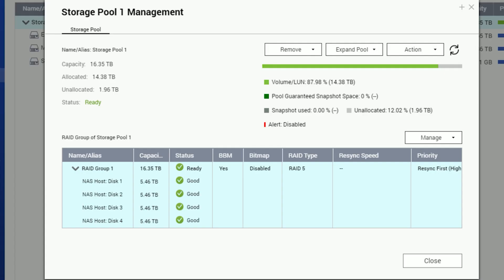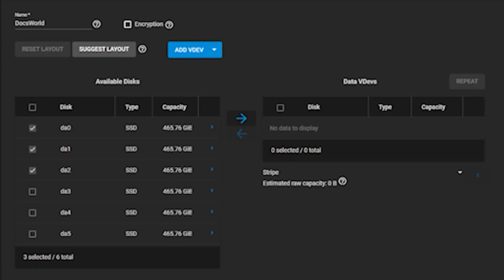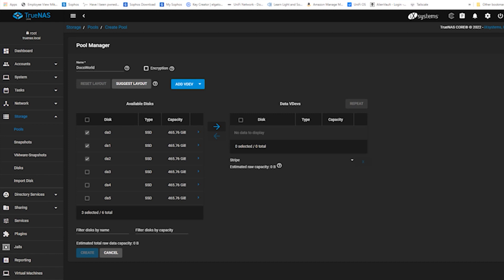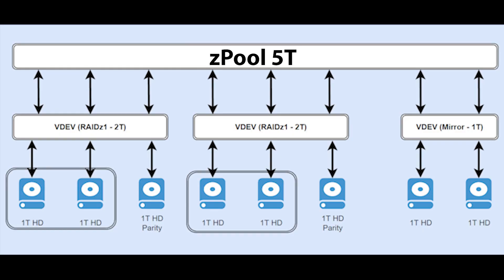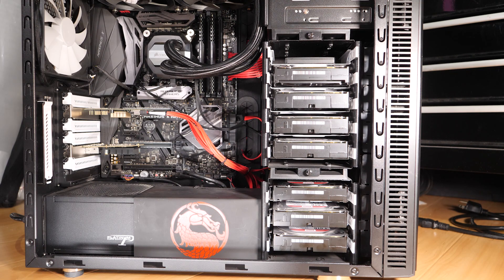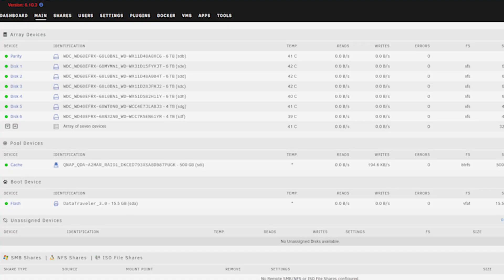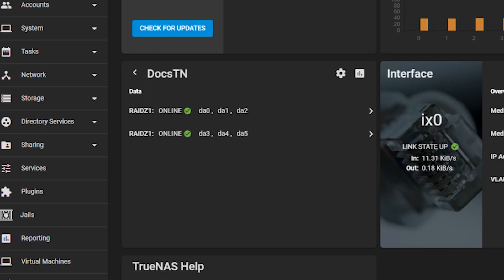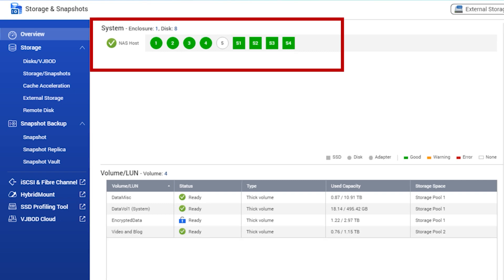NAS, UNRAID, and TrueNAS - Which One Should You Use?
This video covers my opinion on 3 different storage technologies (NAS, UNRAID, and TrueNAS) based on my thoughts and experiences.  I try and cover the pros and cons of each technology as well as make my own recommendations.  If you are not using one of these, are thinking of switching, or just want to learn more, then I hope you find this video helpful.

QNAP TS-453D-4G
QNAP TS-932PX-4G
QNAP TS-h973AX-8G

Other items in my Network:
10Gtek 10Gbe NIC card (Intel Compatible)